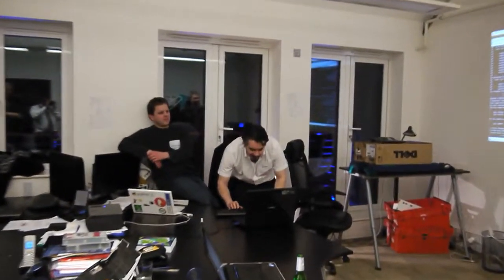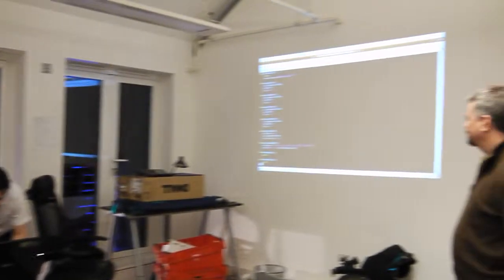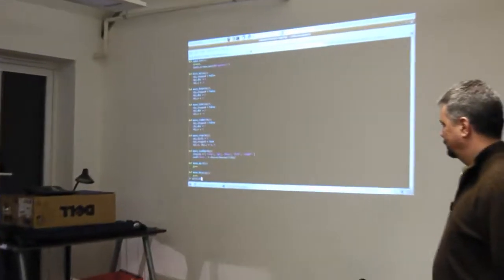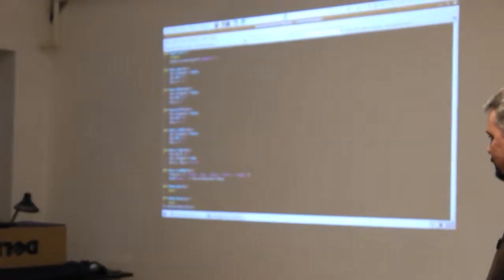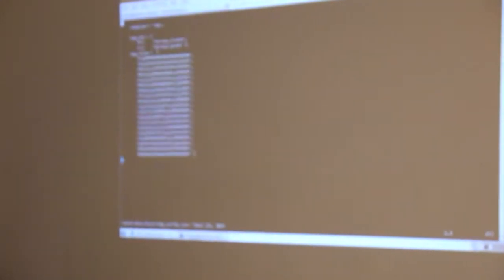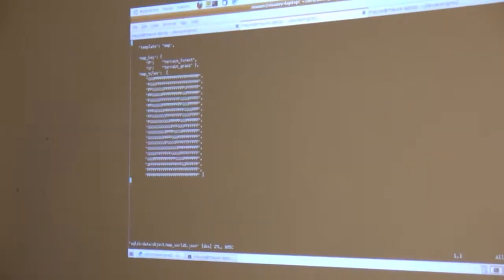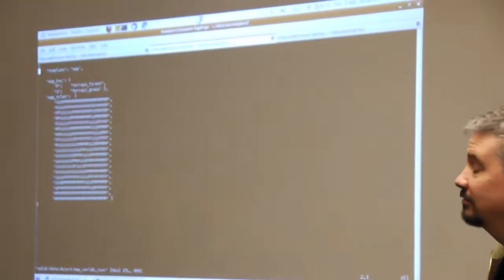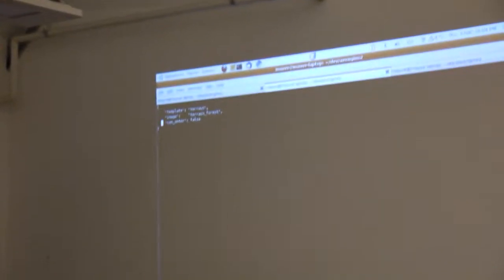London Python Code Dojo - Feb 2011 - Team 4 Show & Tell